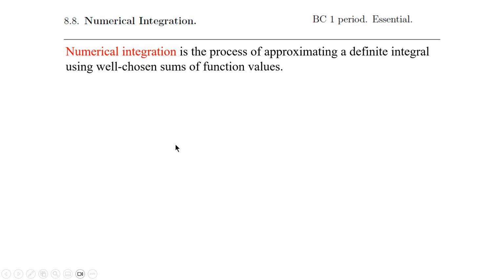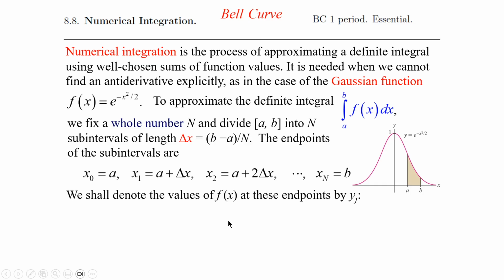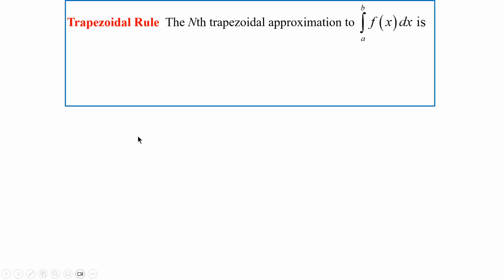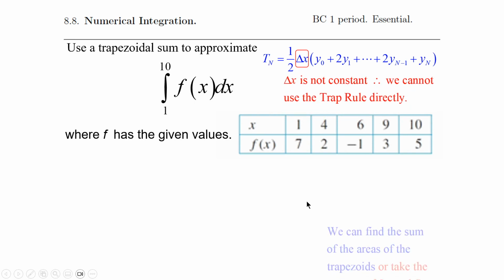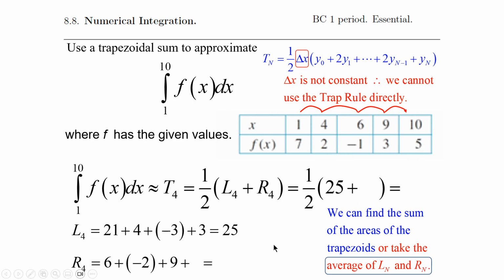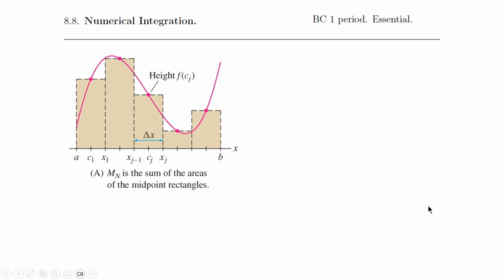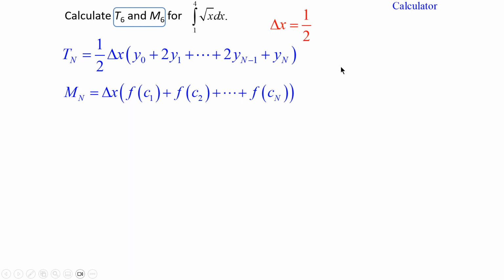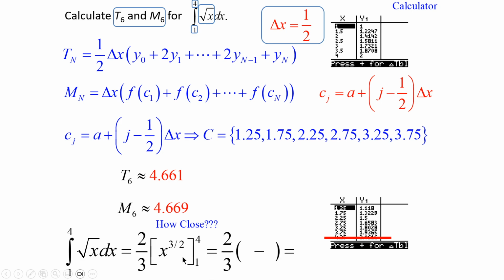AP Calculus Numerical Integration Techniques